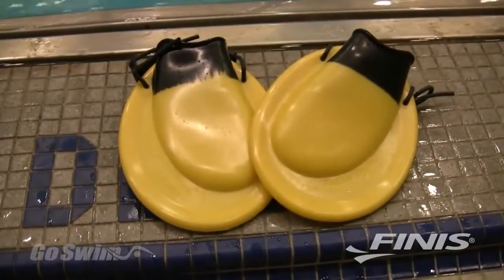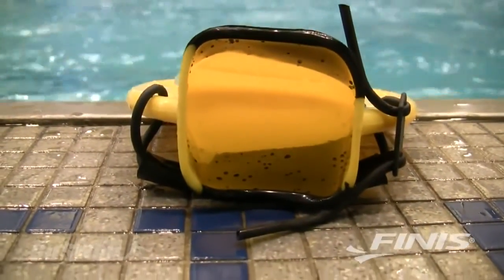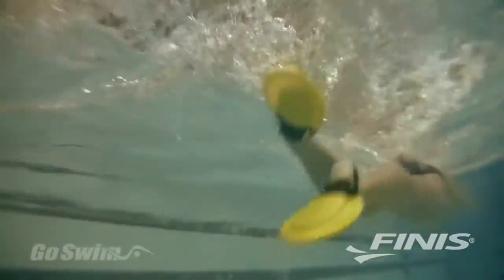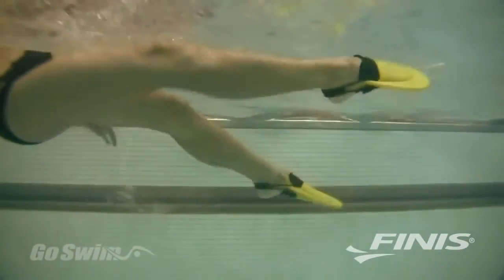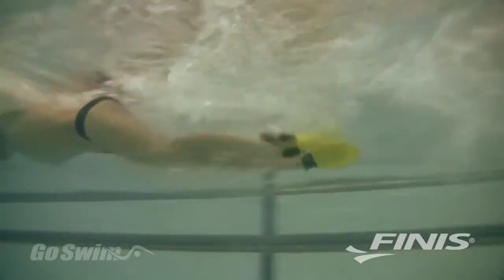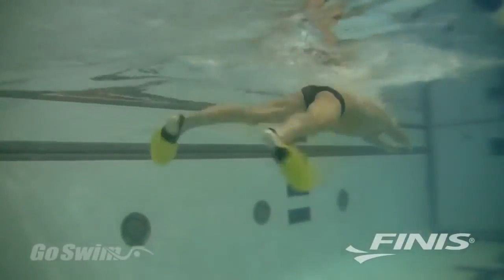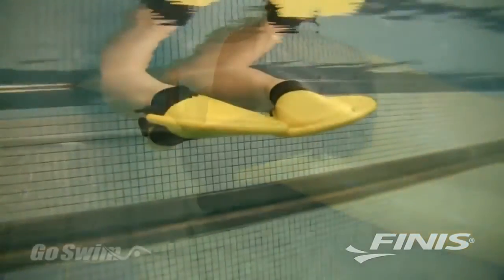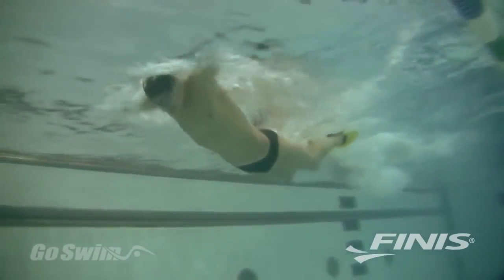FINIS Positive Drive Fins - Presented by ProSwimwear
You can find the FINIS Positive Drive Fins as well as a large selection of FINIS swimwear and equipment at low prices now at ProSwimwear.co.uk!

Presented by ProSwimwear